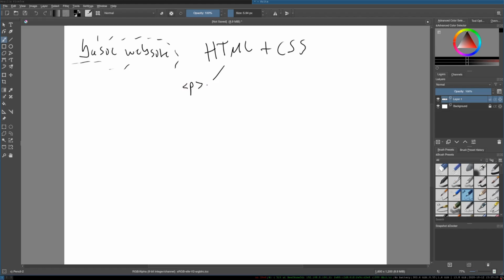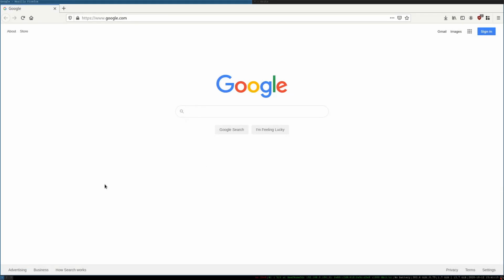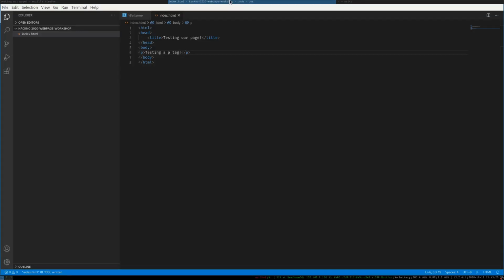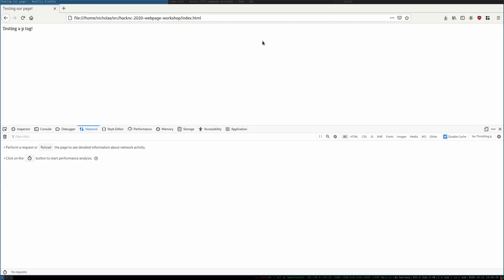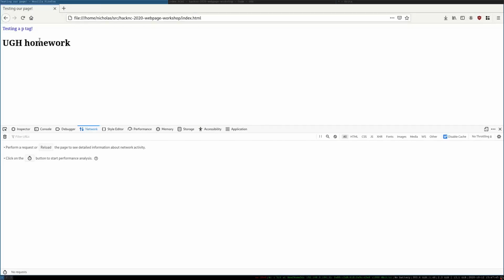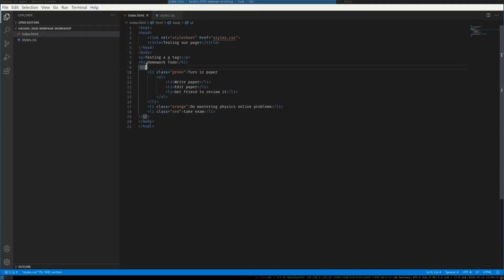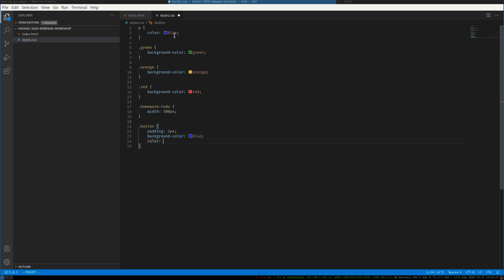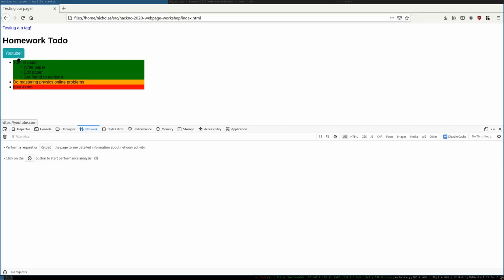HackNC 2020 - Intro to Web Dev with HTML and CSS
Learn how to develop your first website! We'll go over installation, colors, layout, common practices, using a CSS framework. You'll be able to develop a personal website or portfolio after this workshop.